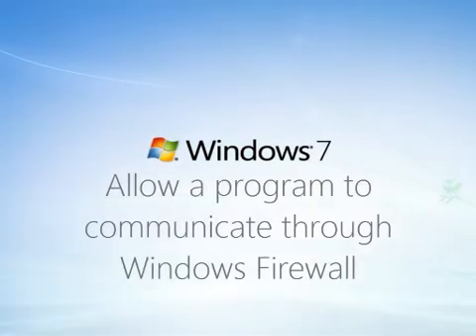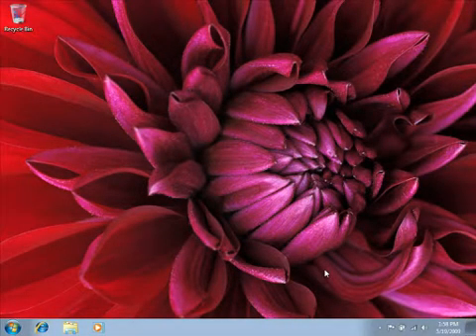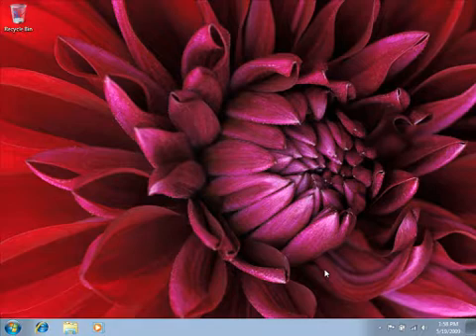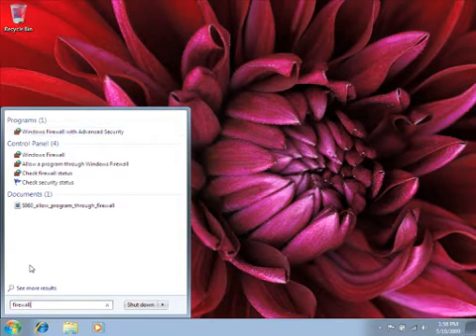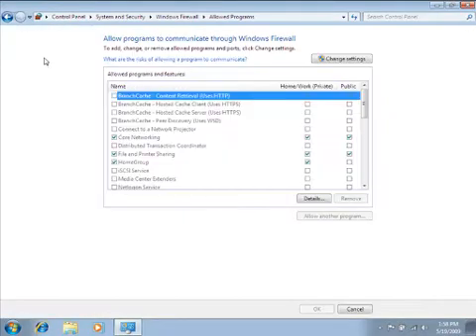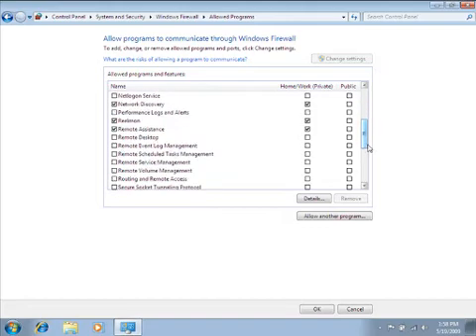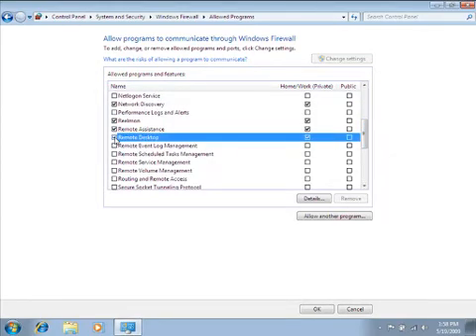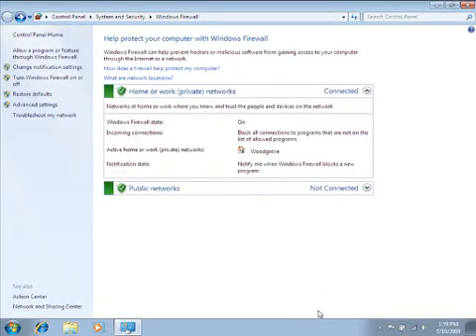Windows 7 Allow a program to communicate through Windows Firewall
By default, most programs are blocked by Windows Firewall to help make your computer more secure. To work properly, some programs might require you to allow them to communicate through the firewall.